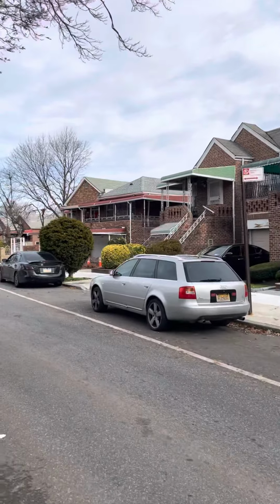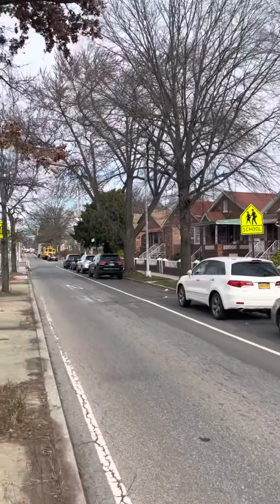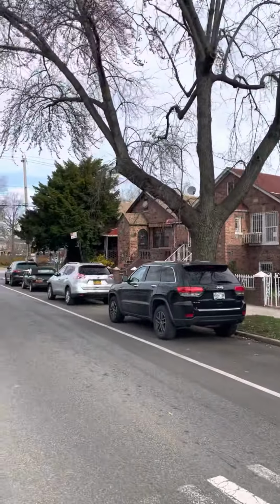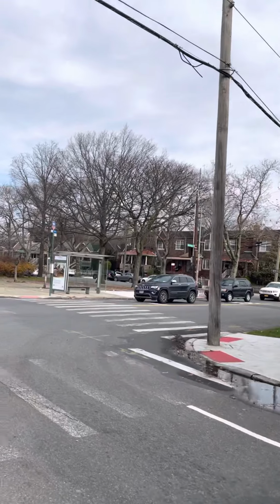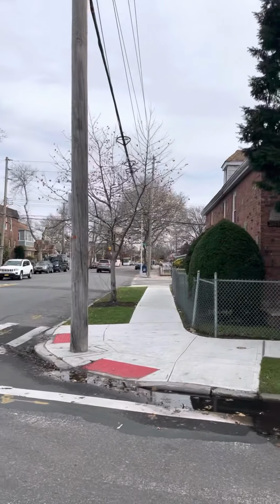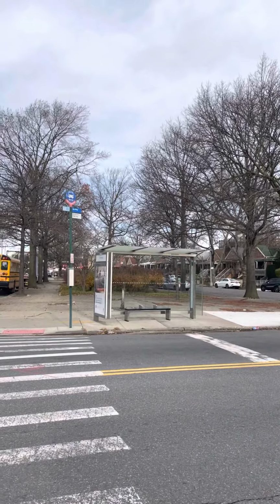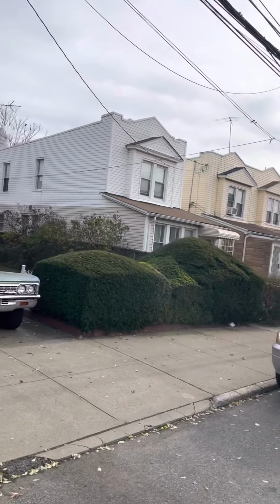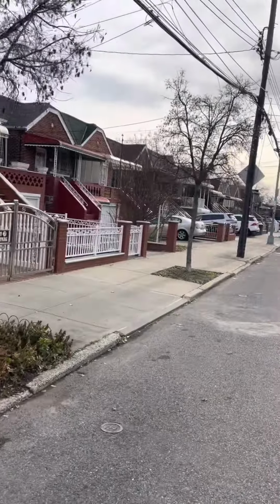Morning Walk By Our Afro Village...Brooklyn...NY..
Another Afro Great Production